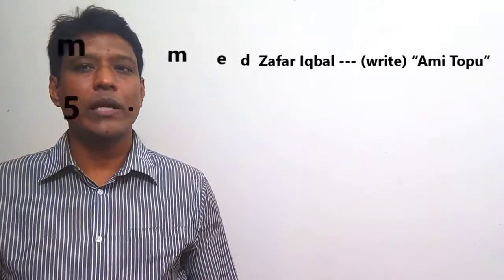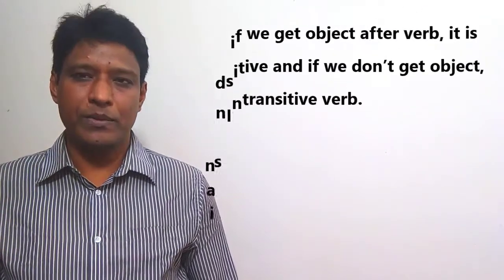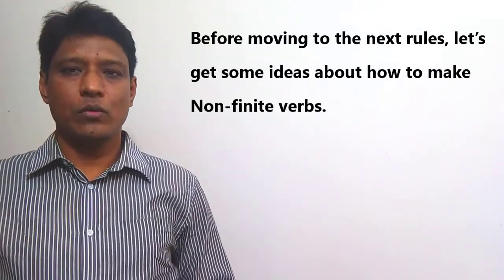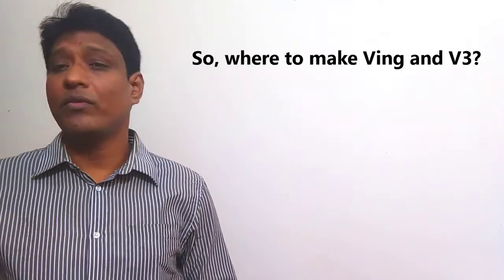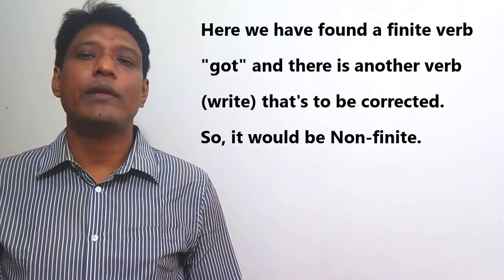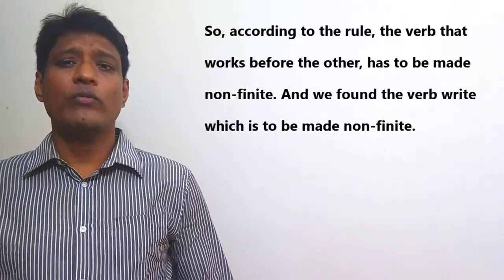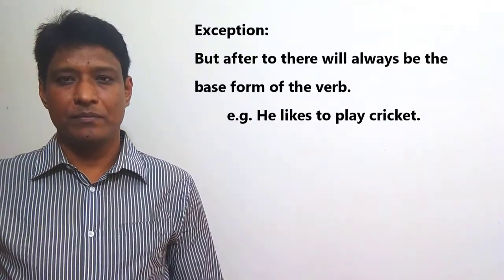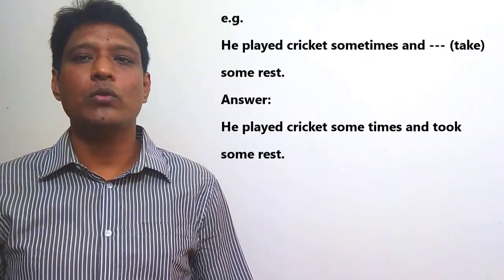Right Form Of Verbs | Correct Form of Verbs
In this video, we will see all about Right Form of Verbs.

Thanks for stopping by! This channel is all about spreading education, knowledge, entertainment, and positivity.